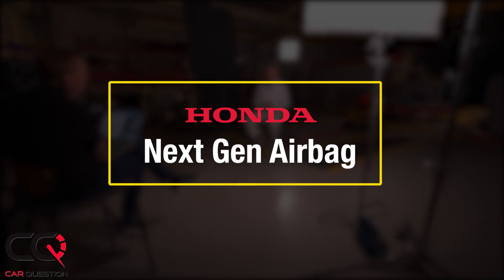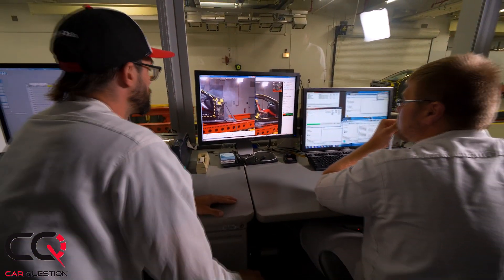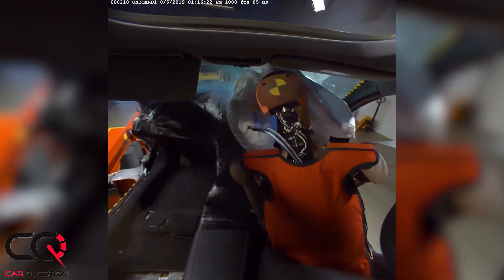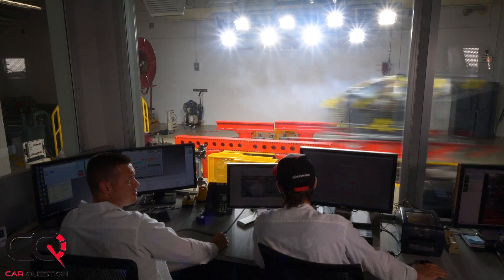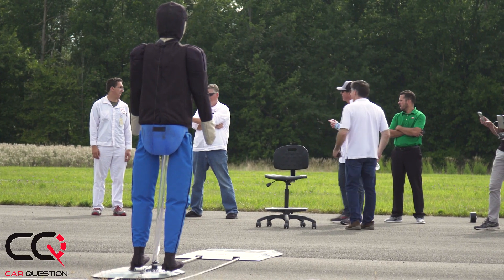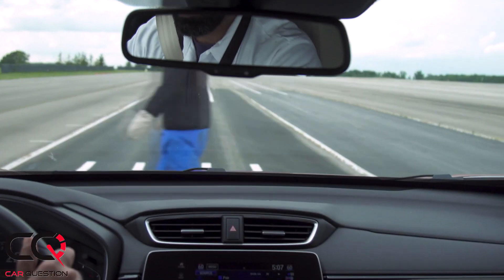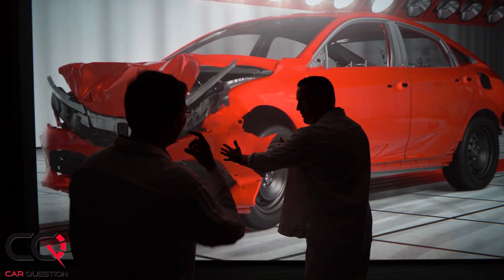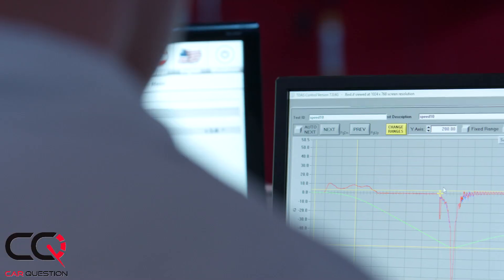Honda Safety for Everyone: Next-gen airbag to active safety | Part 2/2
Safety is for everyone and Honda engineers are real heroes! They save lives! They did some amazing videos with their engineers to present to you the latest technology in car security and how the new Honda vehicles will contribute to saves lives!

So check out that nice video by Honda about Safety for Everyone where you can learn about next-generation airbag and the infamous sled test!

Vidéos:

Eric Heitkamp: Next Generation Airbag ( 0:06 )
Eric Heitkamp: Sled Test ( 2:55 )
John Scally: Active Safety ( 4:55 )
Kishore Pydimarry: Crash Simulation  (7:14)

** This channel is now bad word free under the Car Question agreements! Non-constructive comments using bad words are automatically deleted! We appreciate constructive criticism and respectful disagreement! Thank you for your positive attitude, safe, family-friendly environment in the comments, and keeping it clean for kids and adults and those who love cars and trucks!